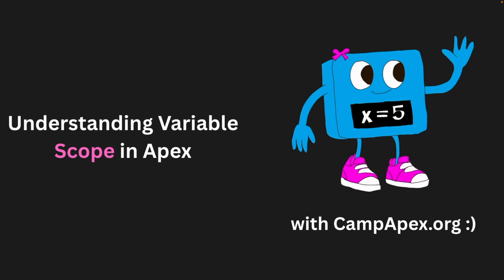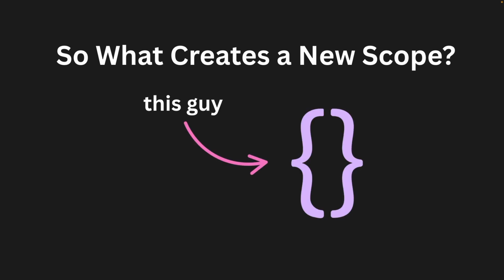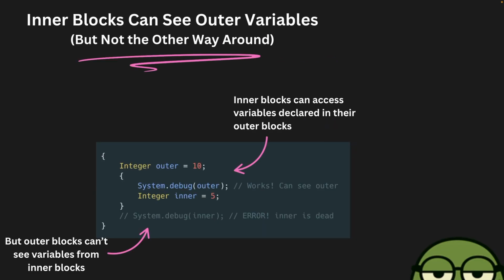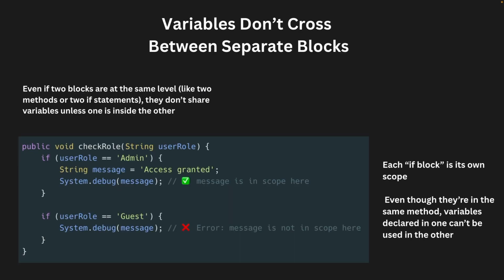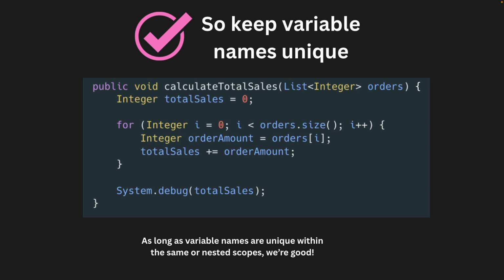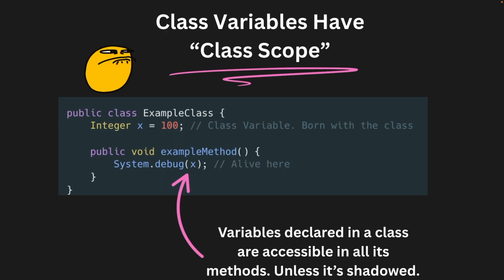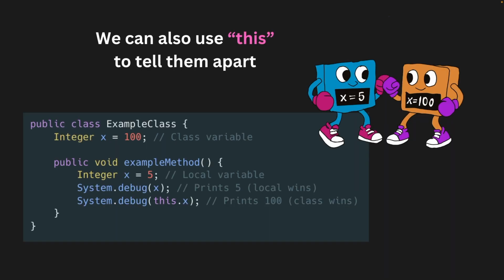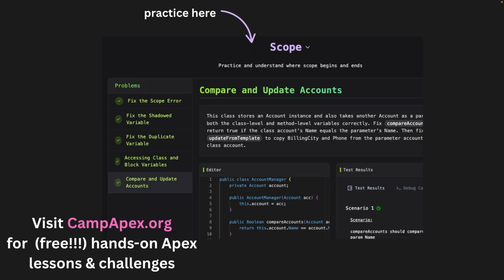Variable Scope in Apex | Salesforce Development with hands-on practice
This video will cover Variable Scope in Apex.

We'll cover different types of scope and how Shadowing effects our programs in Salesforce.

I'll show you how to get real hands-on experience practicing Scope with CampApex.org.